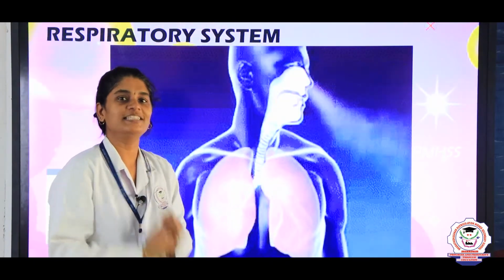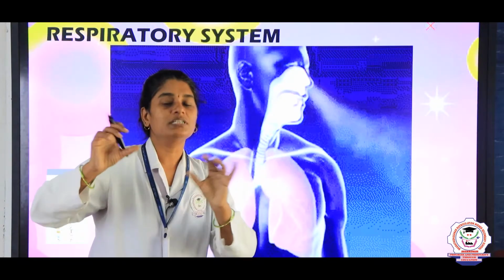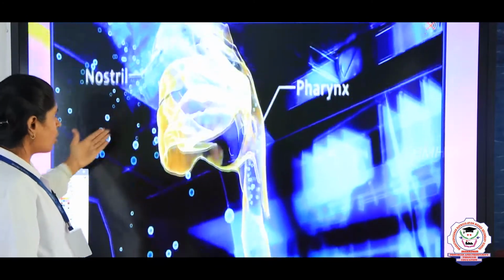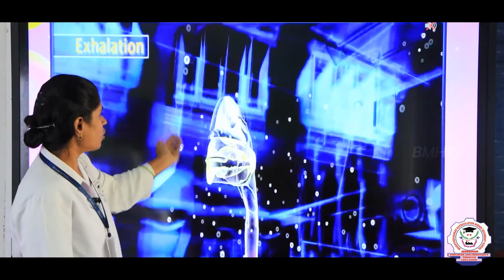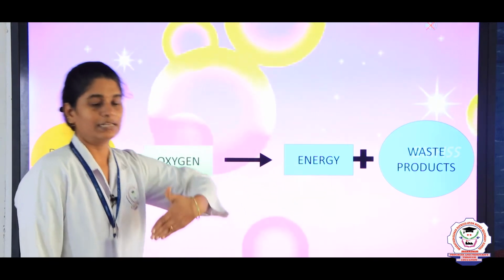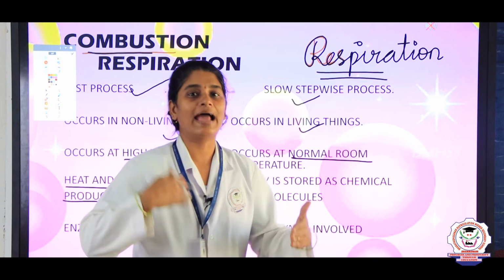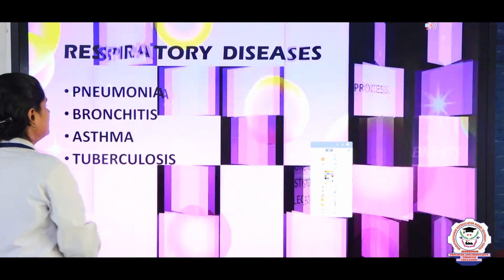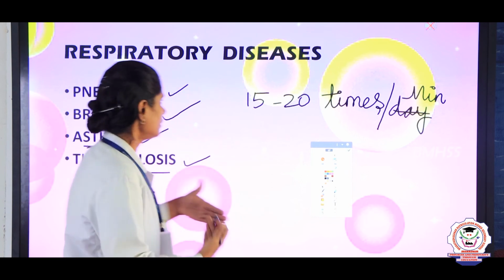Science | Class 06 | Chapter 5 | Respiratory System | Part - 2 | Bharathidhasanar school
Science  | Class 06 | Chapter 5 | Respiratory System | Part - 2 | explanation in English